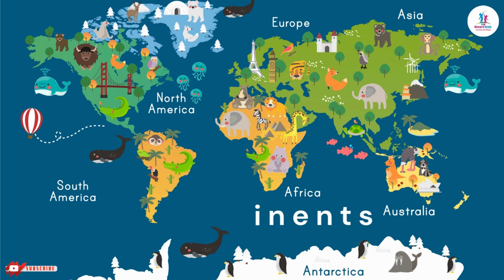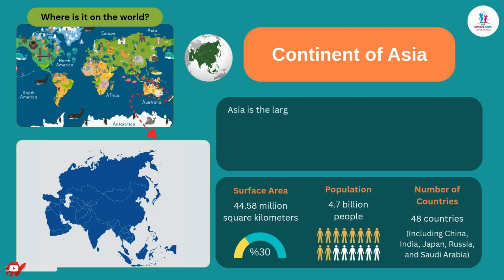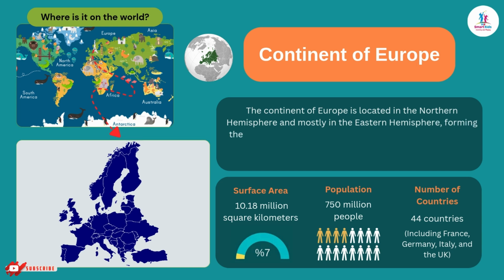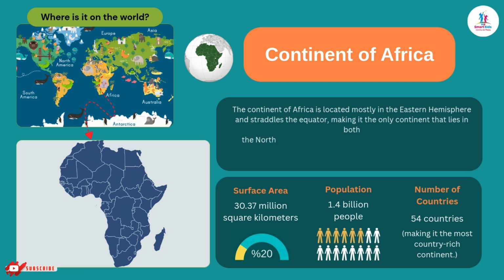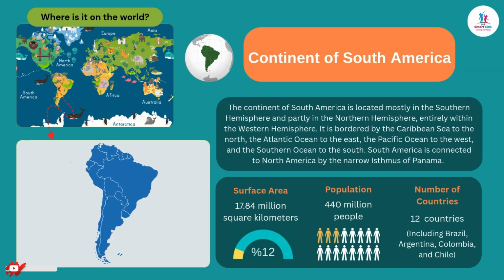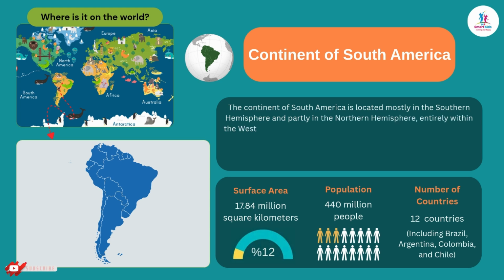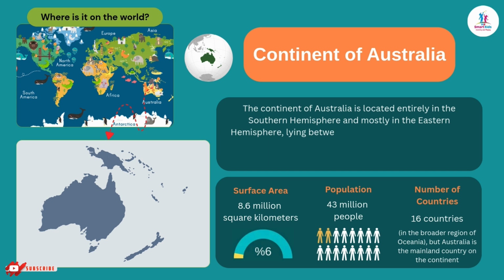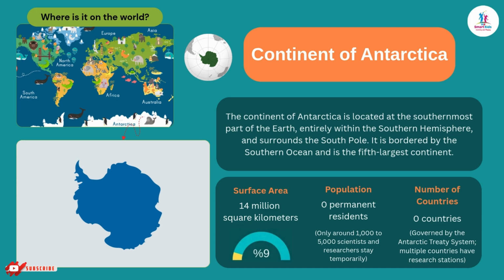Continents of the World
🌎 Explore the 7 Continents of the World 🌎
🌎Welcome to our video all about the seven continents of the world! 🌎 Our planet is made up of seven huge land areas called continents: Asia, the largest and most populated; Africa, known for its deserts and wildlife; North America, full of natural wonders and busy cities; South America, home to the amazing Amazon Rainforest; Antarctica, a frozen land of snow and penguins; Europe, rich in history and culture; and Australia, the smallest continent with unique animals like kangaroos and koalas. Each continent is special and full of amazing places, people, and nature. Let’s explore them together!🌎